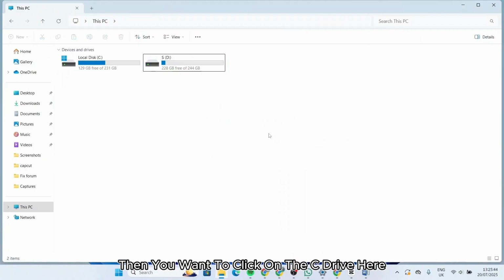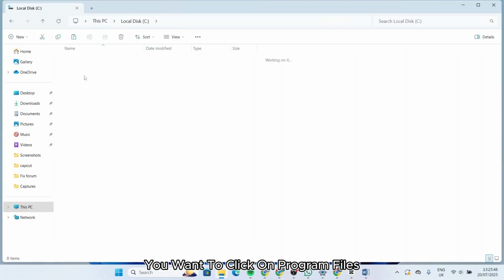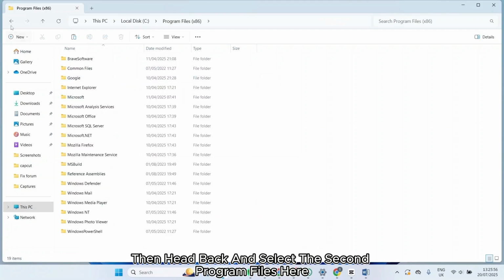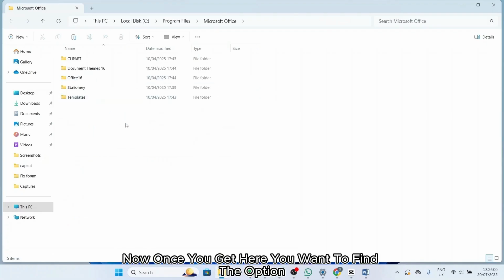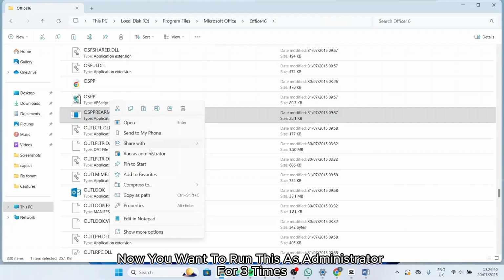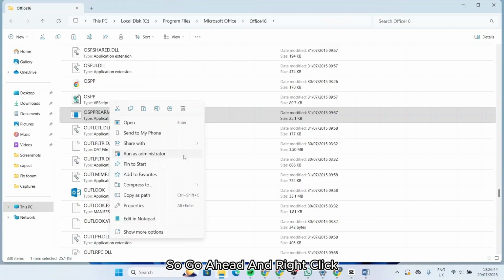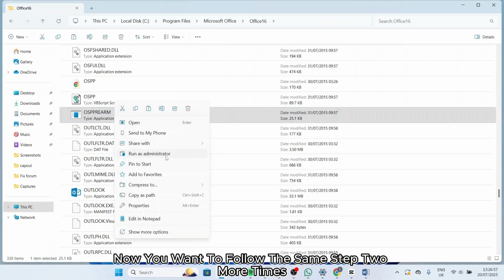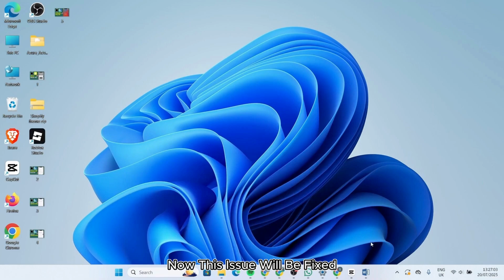Fix Microsoft Word Product Activation Failed Error (2025 Quick Guide)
Seeing the “Product Activation Failed” error in Microsoft Word? This quick 1-minute tutorial shows you how to fix product activation issues in Microsoft Word, so you can use Word without interruptions in 2025.

Works for Microsoft 365, Office 2019, 2016, and more.

⏱️ Timestamps:
0:05 – Check Microsoft Account & Subscription Status
0:30 – Reactivate Microsoft Office
1:00 – Use Microsoft Support and Troubleshooter

📌 What You’ll Learn:

Common causes of product activation failure in Word

How to check and update your Microsoft account

Step-by-step reactivation process

Using official Microsoft support tools

Tips to prevent activation errors in 2025